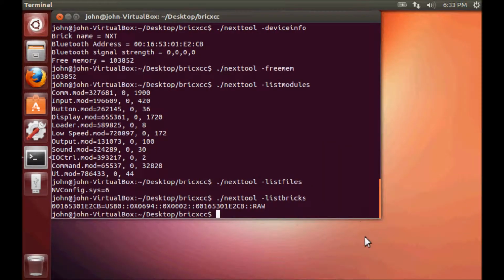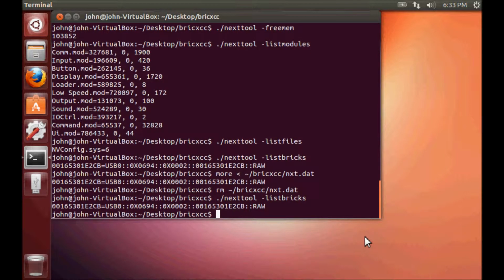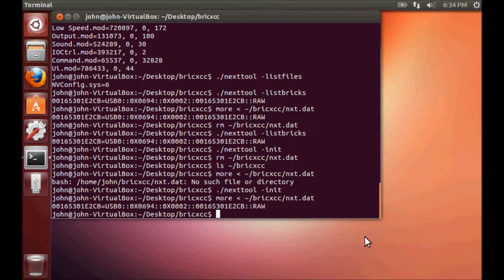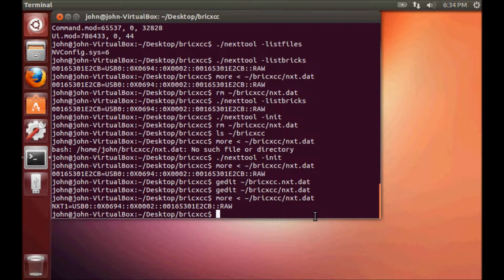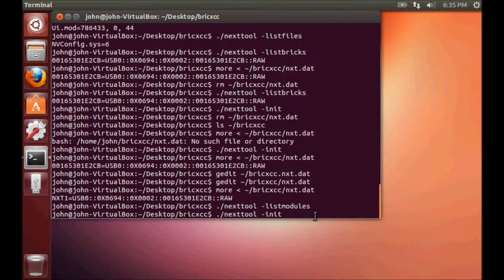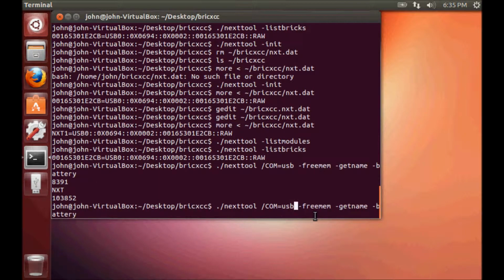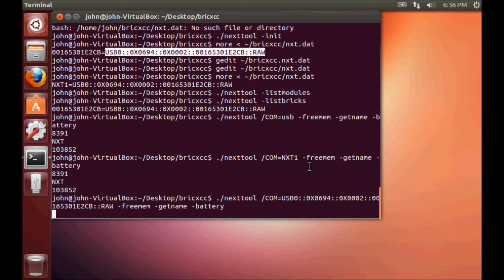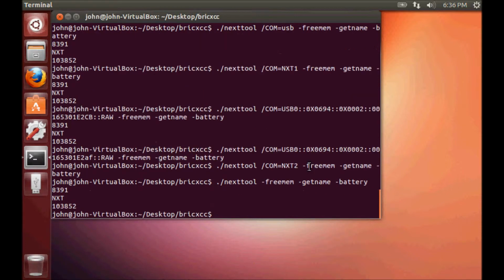NXT Power Programming - Ubuntu 32-bit (Part 4)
This video is part 4 of a demonstration on how to prepare a Ubuntu 32-bit system for LEGO MINDSTORMS NXT Power Programming with NXC and NeXTTools.